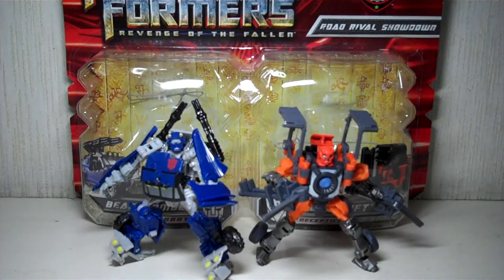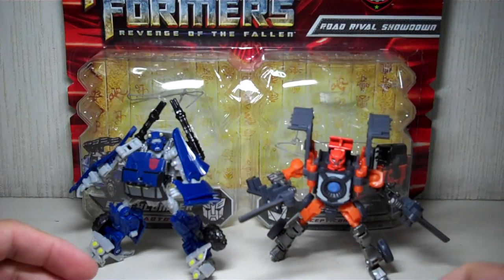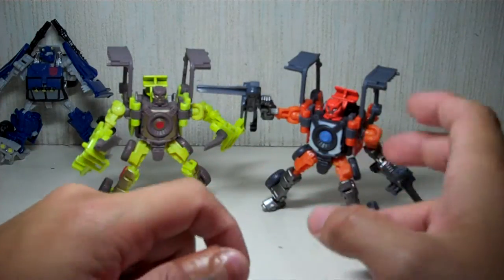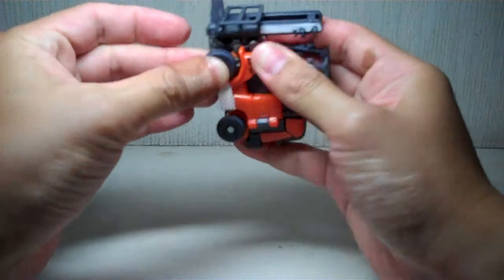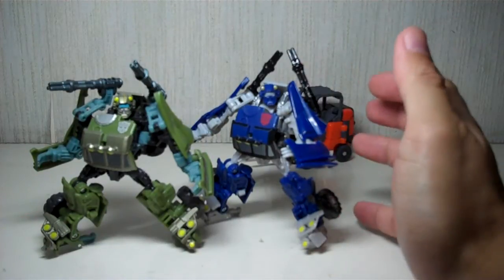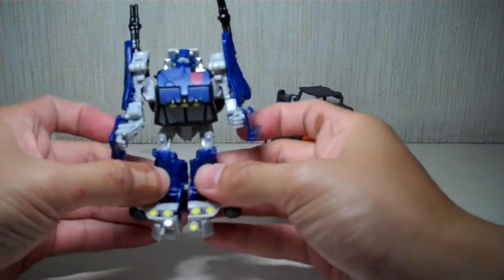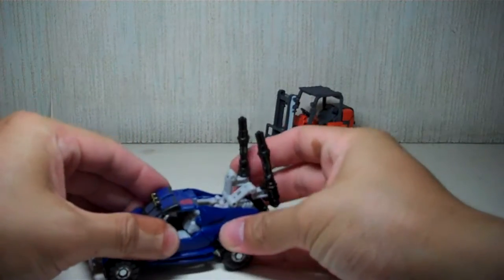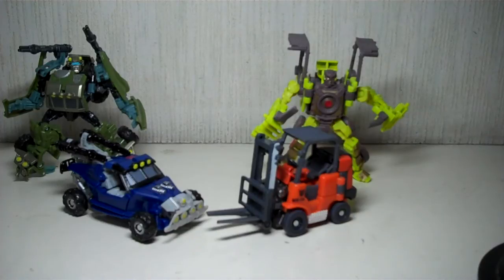Transformers ROTF Beachcomber & Deadlift Walmart Exclusive Scout 2-pack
two awesome repainted scouts